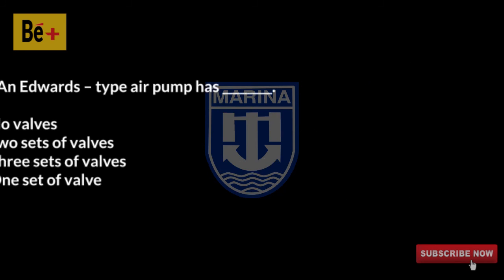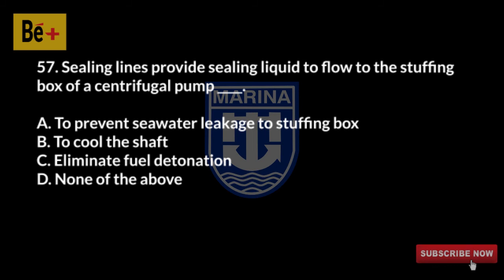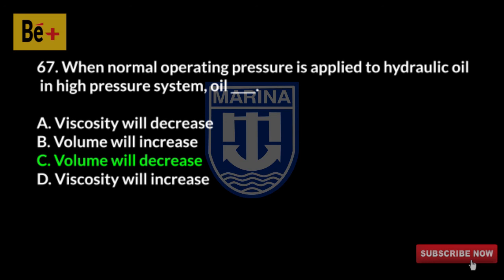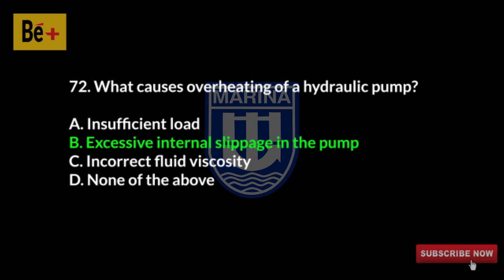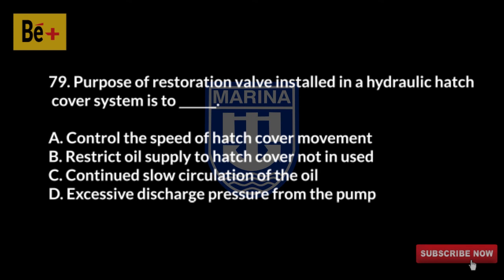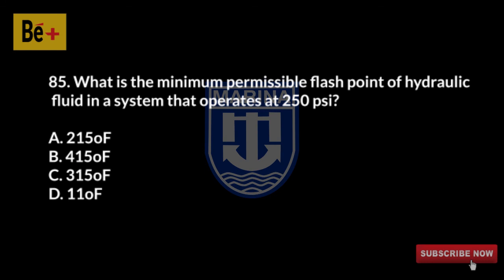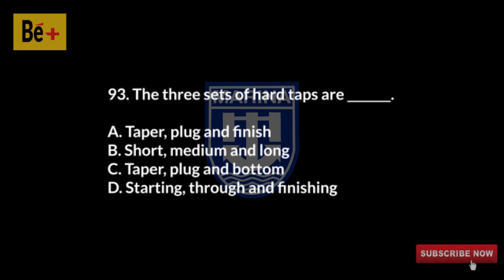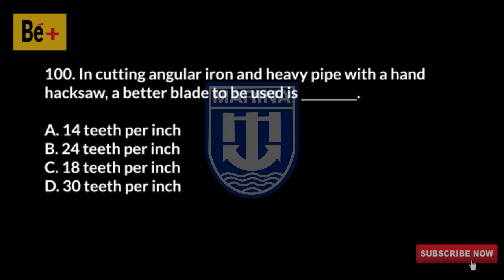MARINA OIC-EW EXAM FUNCTION 1 PART 2 REVIEWER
Did you know that MARINA releases Multiple Exam Questionnaires for Seafarers in their official website? If you are planning to take up theoretical examinations for OIC or Management Level for Deck and Engine, this could help you ace out the exams.

MARINA releases and updates Guide Questionnaires for Seafarers to be able for seafarers to review while onboard and familiarize type of questions MARINA gives on the actual theoretical exams.

"The Annual Publication of Database of Questionnaires is mandated in Republic Act 10635 or the Act of Establishing the Maritime Industry Authority (MARINA) as the Single Maritime Administration Responsible for the Implementation and Enforcement of the 1978 International Convention on Standards of Training , Certification and Watchkeeping for Seafarers, 1978, as amended and International Agreements or Covenants related thereto and its implementing rules and regulations."

"These sample questions have been reviewed and validated by our respective Board of Examiners which may serve as a guide for the review of aspiring Marine Deck and Engine Officers towards the successful completion of the Theoretical Examination"